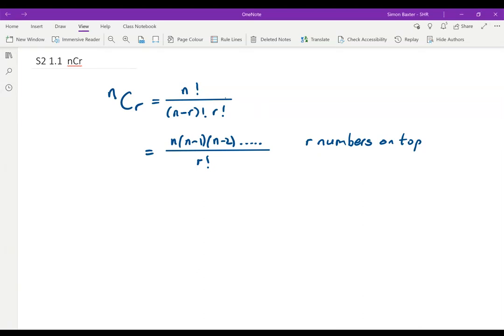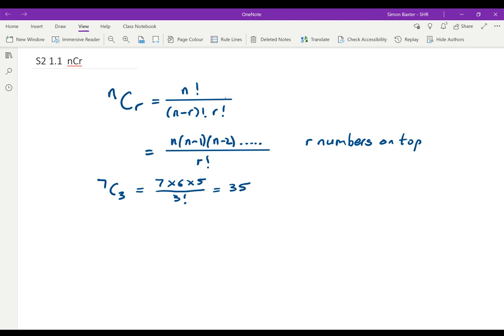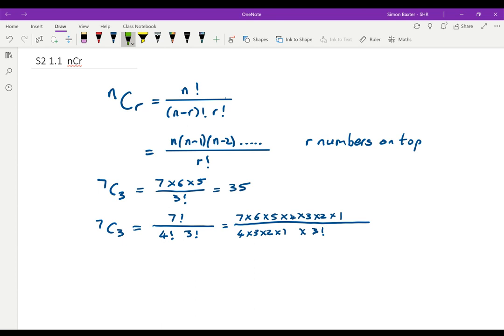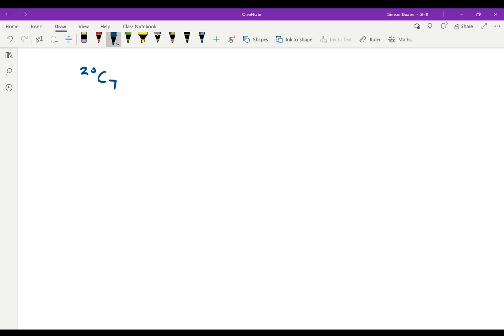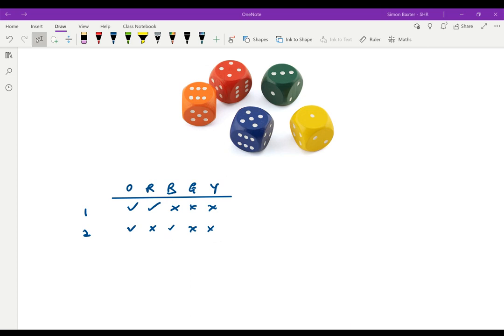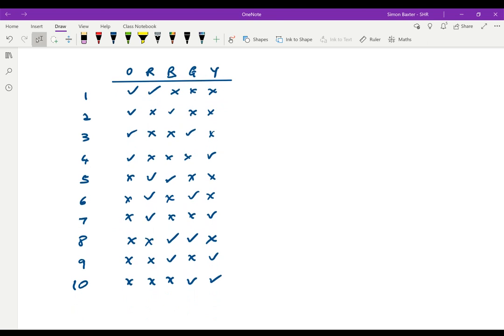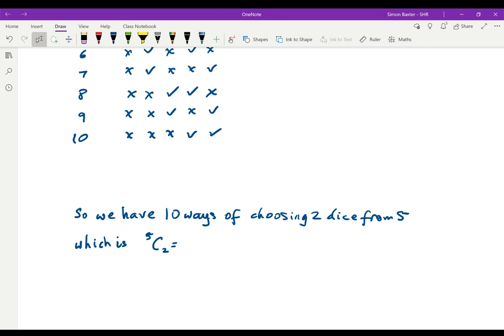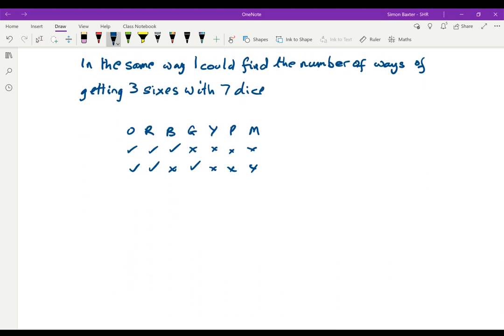S2 1.1 nCr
This shows the meaning of nCr as the number of ways of choosing r objects from n